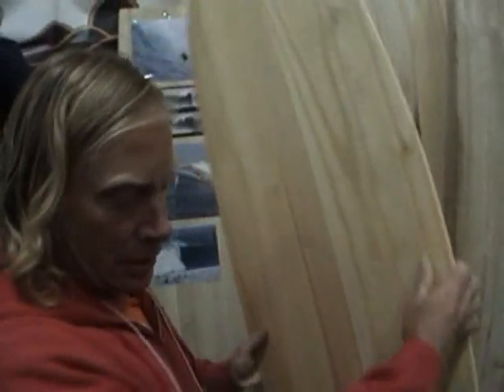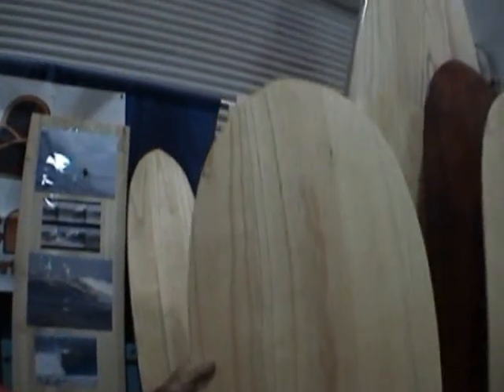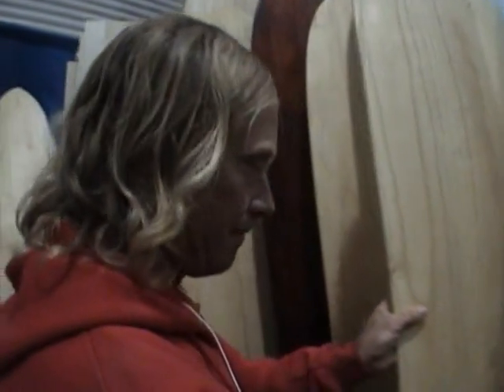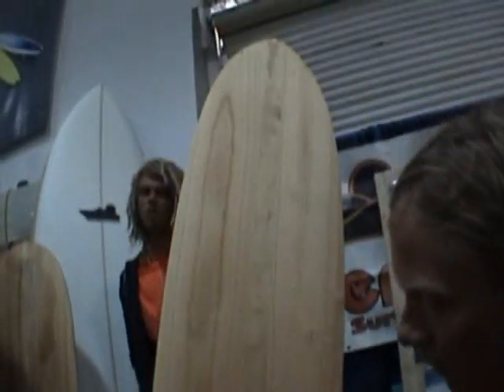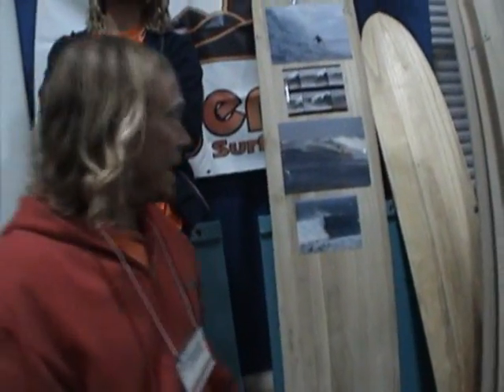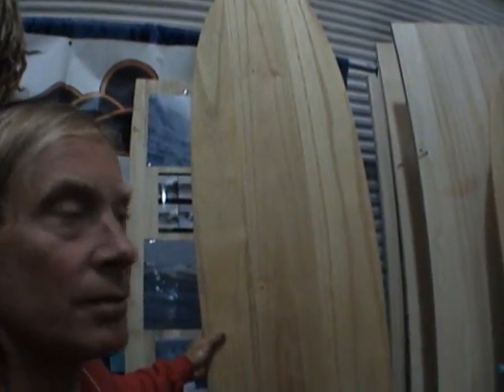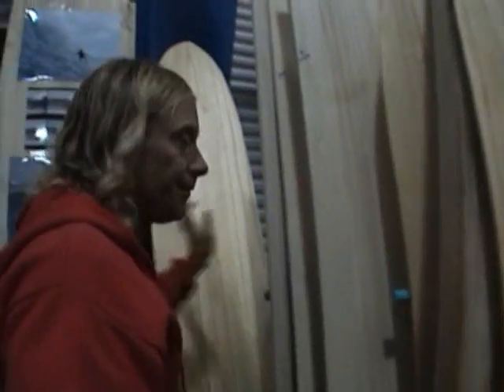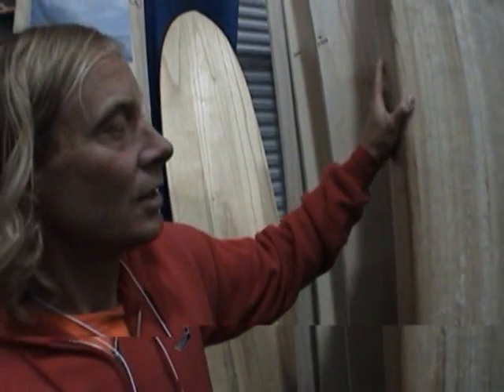Wegener's Alaias Surfboards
John Wegener of Wegener Surfboards talks with Board Riders Review about his unique Alaias Surfboards. Top Surfers, like Tom Curren, Chris Del Morro, Rob Machado, Dave Rastovich, and Dan Malloy have taken up the latest surfing craze with the Alaias. The finless plank is taking surfing to the next level.